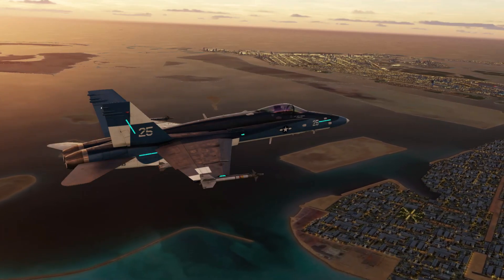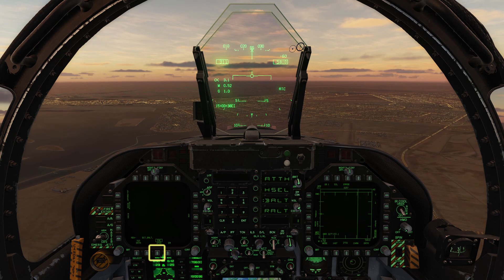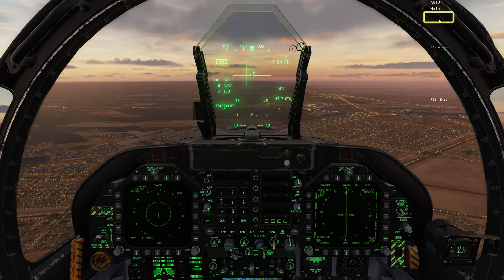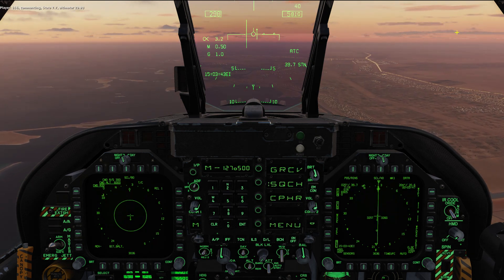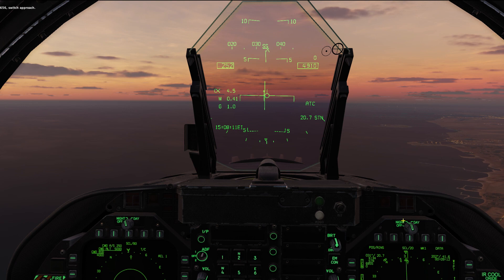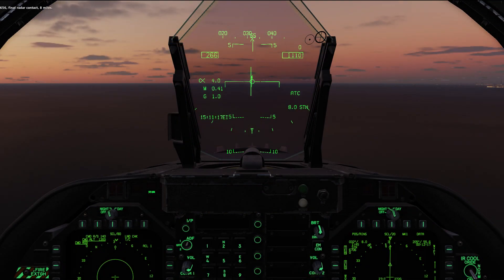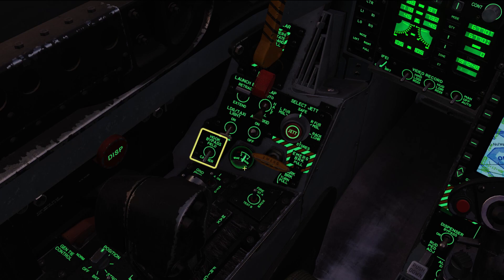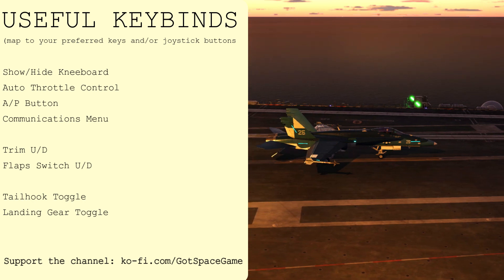DCS F-18 ACL tutorial - Hornet Carrier Autoland ILS - DCS in 3 Or Less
This DCS F-18 ACL quick tutorial shows you how to autoland the Hornet on a carrier completely hands-off. ACL functionality is dependant the weather being in Case 2 or Case 3 IMC conditions. (ie, at night or in poor weather). With the carrier correctly set up in the mission editor the F-18 is able to use ATC and CPL mode autopilot to make the landing without pilot intervention.

AJS37 Viggen
AV8B Harrier
MI-24p Hind
F-15E Strike Eagle
F14 Tomcat